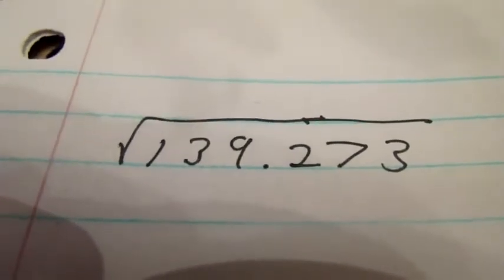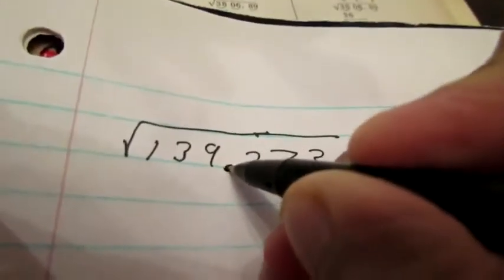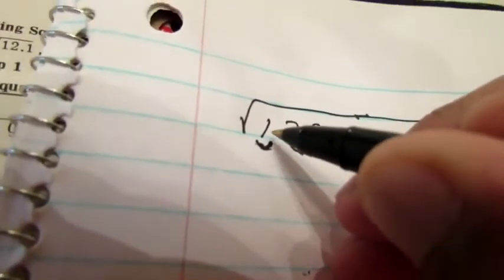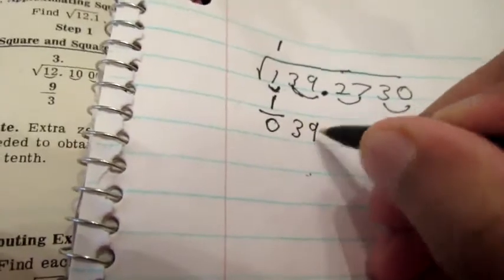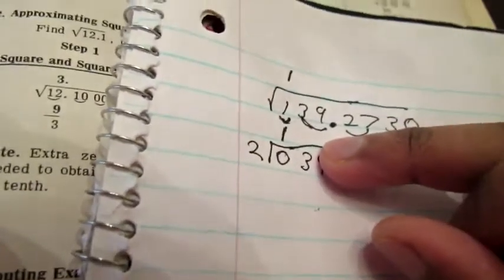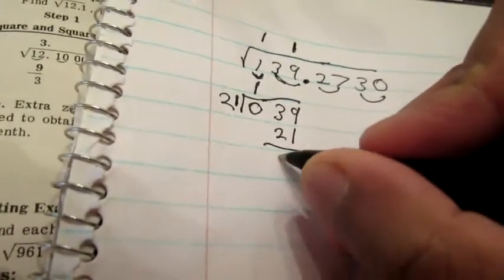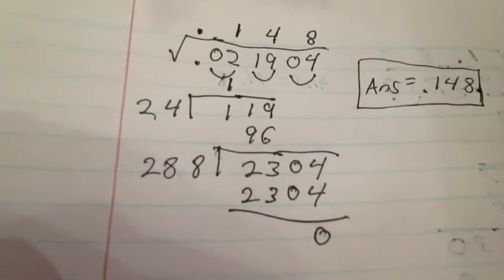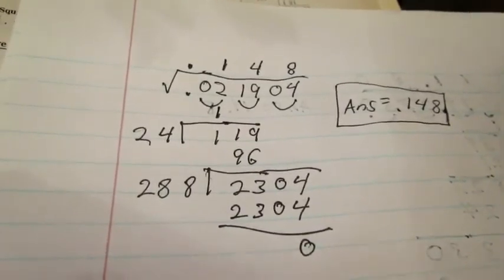How to calculate a radical using long division